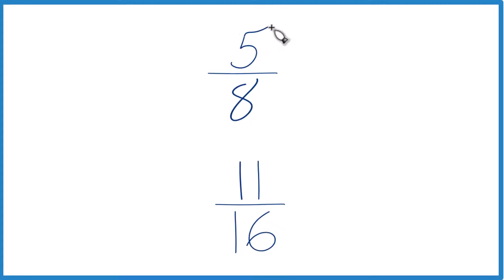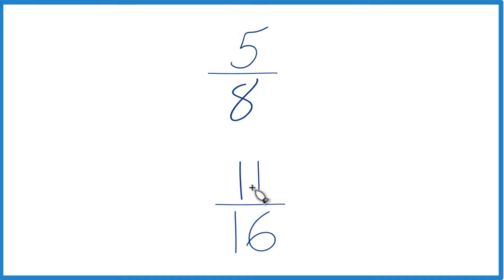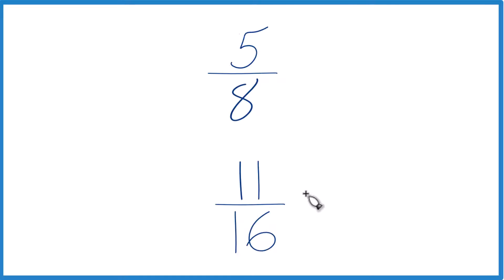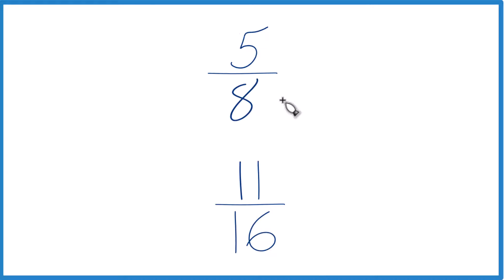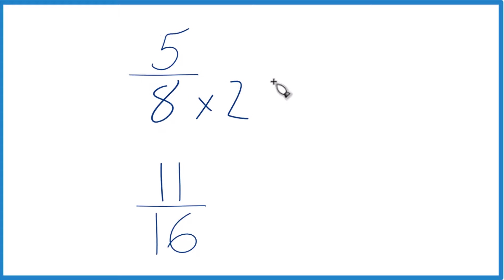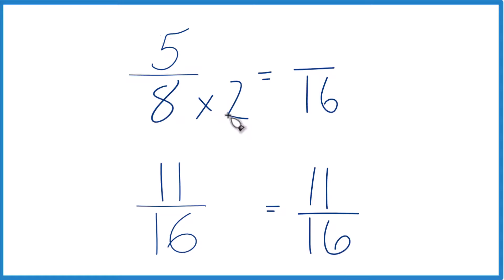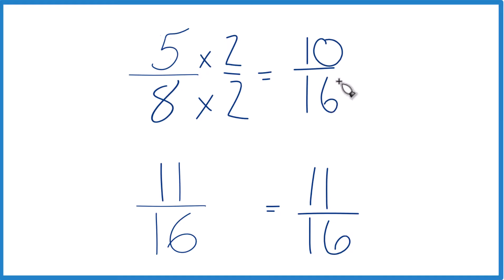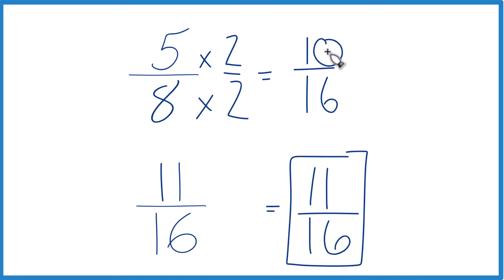Which fraction is greater, 5/8 or 11/16?